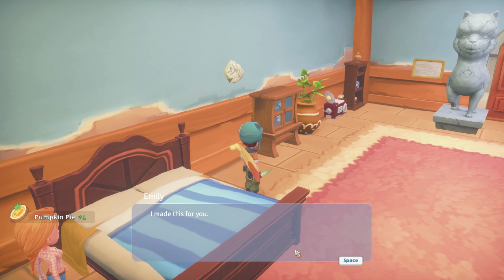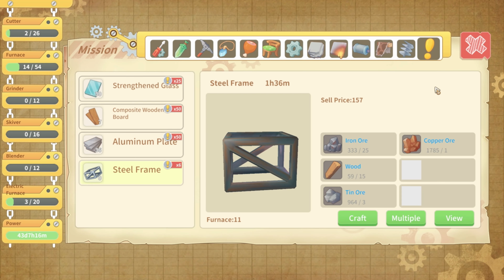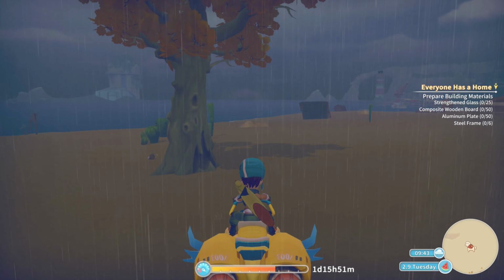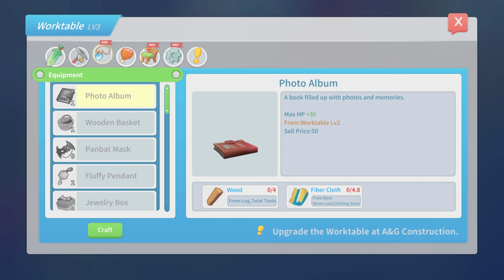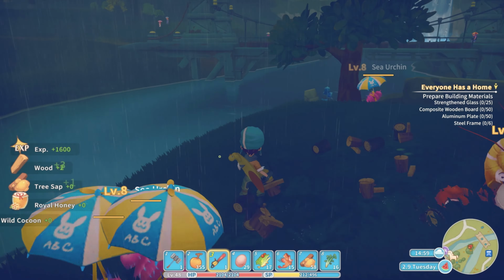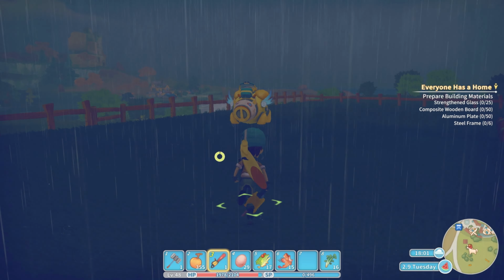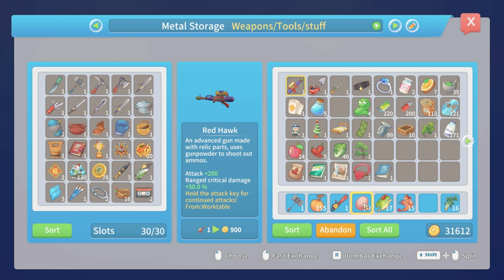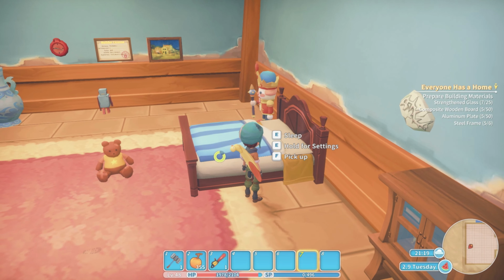My Time At Portia: Episode 126, Lovers walk in the Desert